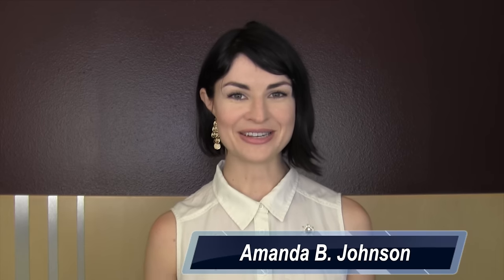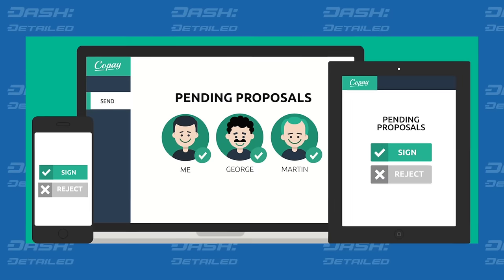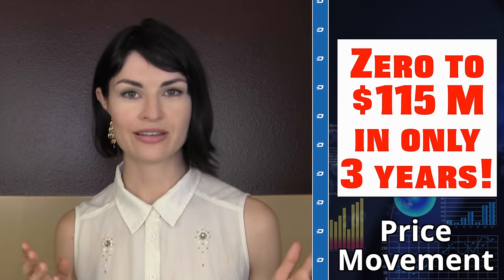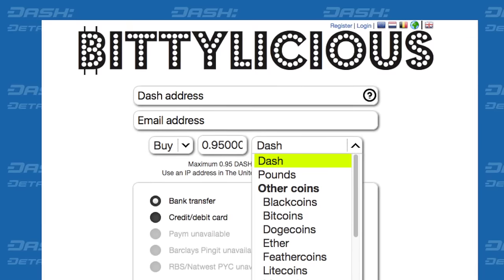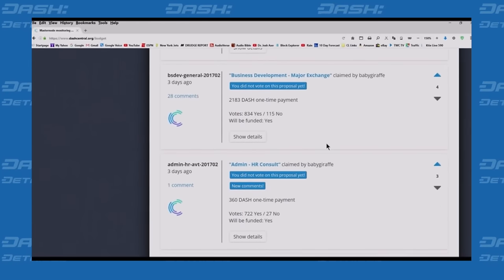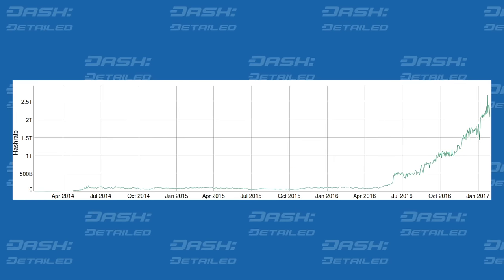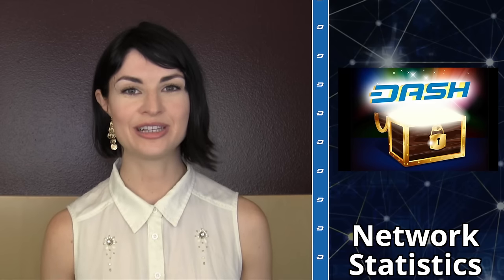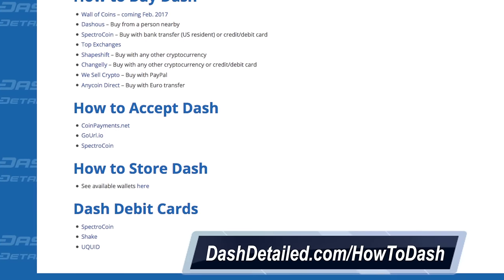12.1 Support Party, Apple-Jaxx Update, & International Girls | DASH: Detailed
Get all that's new in Dash news: headlines, developments, price movements, network stats, and more. Host Amanda B. Johnson brings you DASH: Detailed.

- 'What is Dash?’ videos from Alex-ru (Portguguese), (Polish), (Dutch)
- Quick reference section on DashDetailed.com (how to buy, how to accept, wallet downloads)